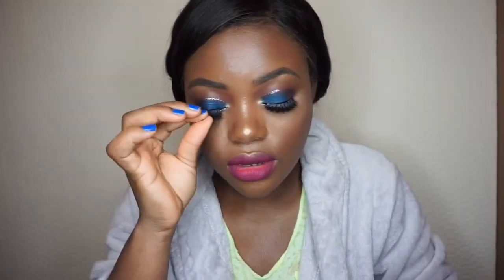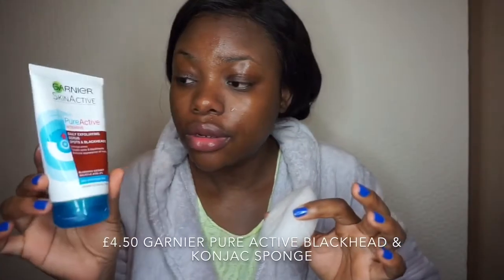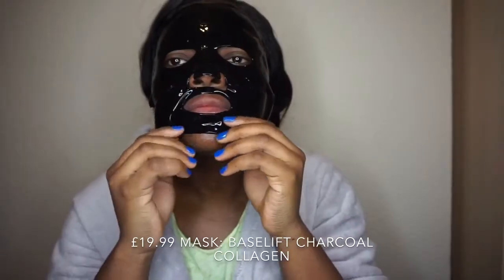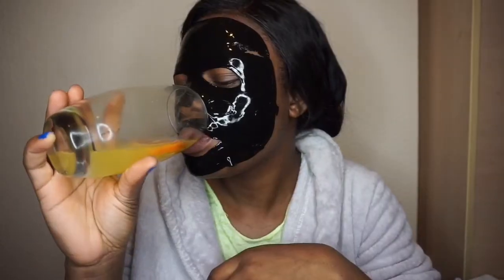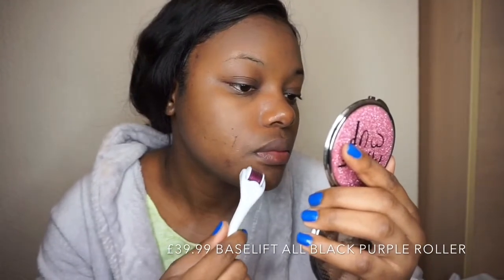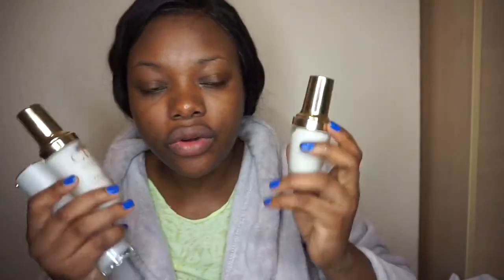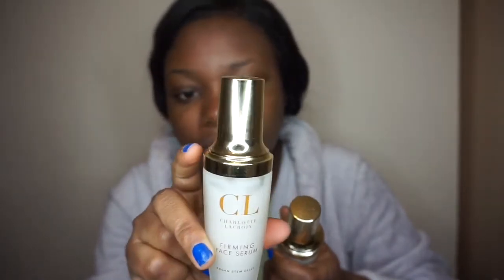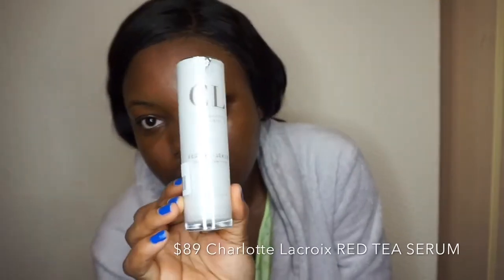UPDATED SKIN CARE ROUTINE | Charlotte Lacroix, BaseLift, Konjac Sponge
BIBLE VERSE:🔽
Christ has redeemed us from the curse of the law, having become a curse for us (for it is written, "Cursed is Everyone who hangs on a tree)  GALATIANS 3:13

PREVIOUS Skin Care Videos.

Products USED On This Video..⬇️
Primark - Early Days Baby Wipes